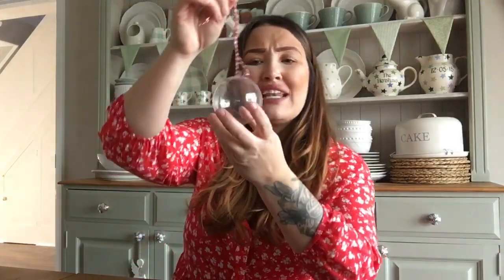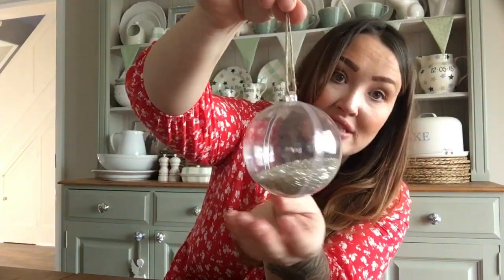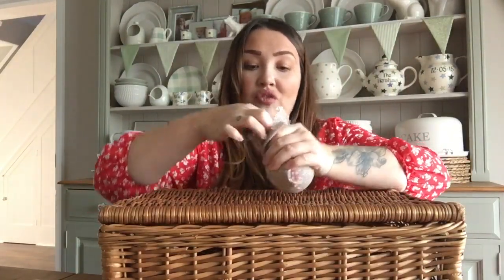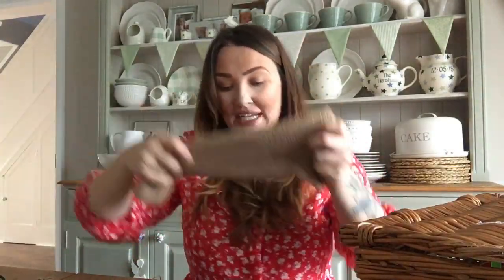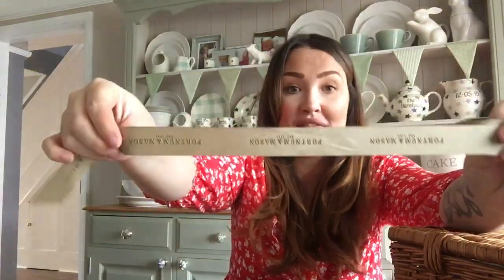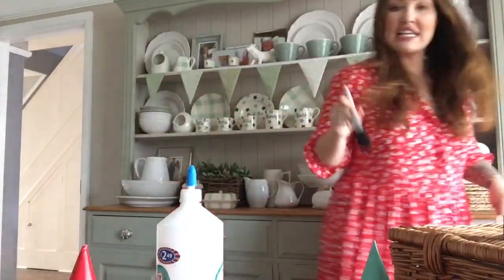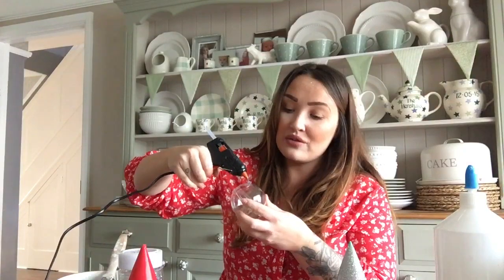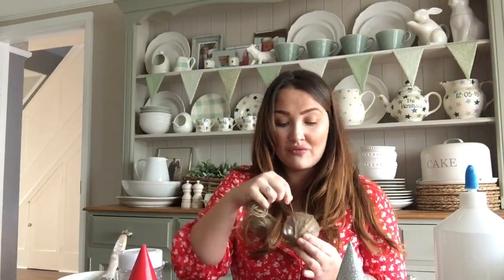quick and easy Christmas crafts and ideas from Poundland items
Hello welcome back to my YouTube channel I’m Rosie Henshaw today  I’m bringing you a Christmas craft video so grab a cuppa and hopefully enjoy my Instagram is rosiehenshawhome if you’d like to check it out xxx